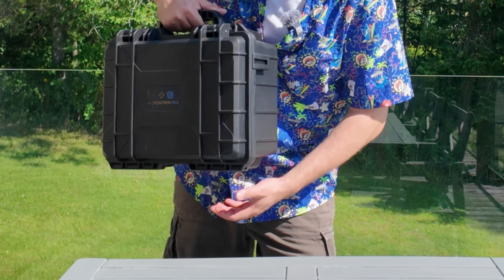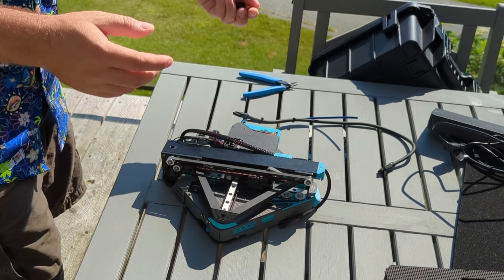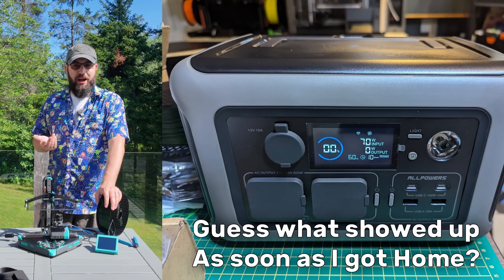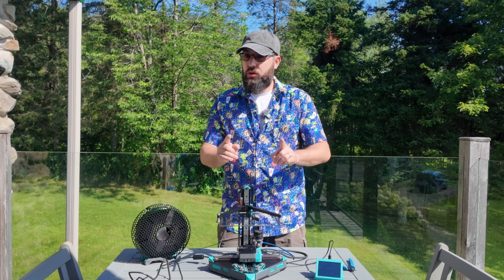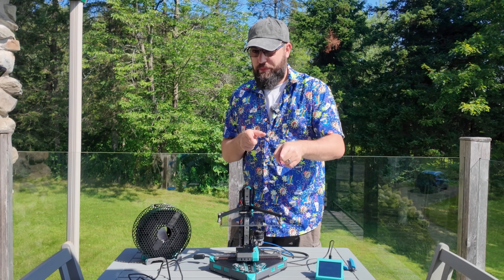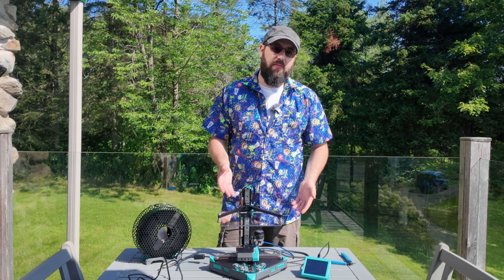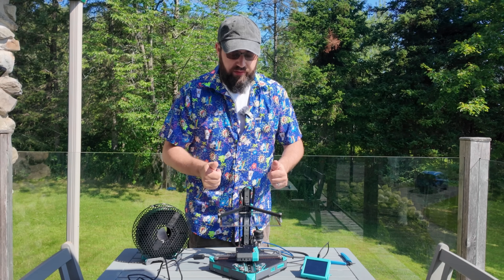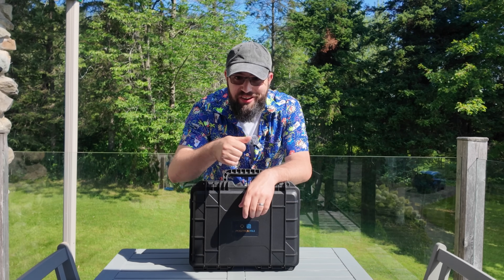The Positron - A collapsible, transportable 3d printer Kit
The Positron V3.2 is a collapsible, folding, upside down 3d printer, but who is it for really? Lets chat about it in todays video!

Cheers to LDO Motors for providing the kit used in this build series, want to know more or get one for yourself? Check out your local LDO reseller for more!